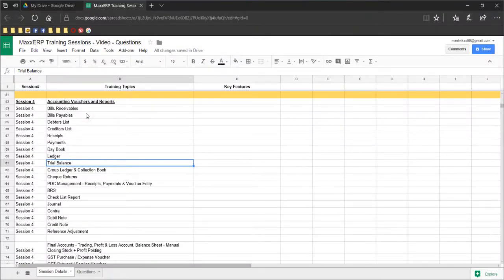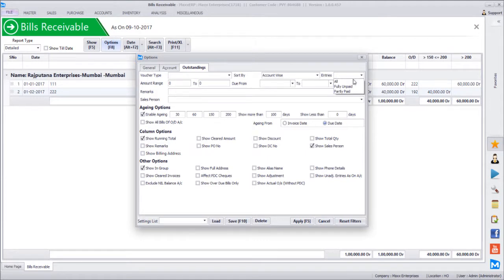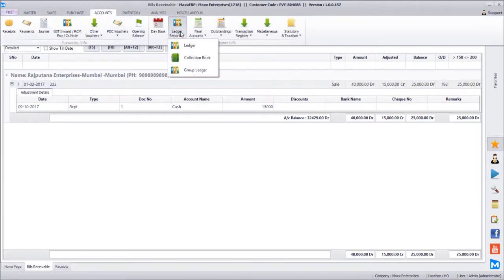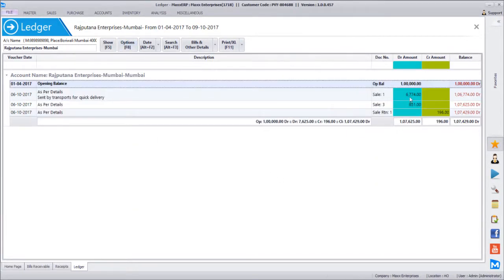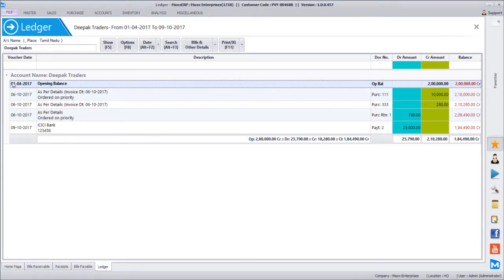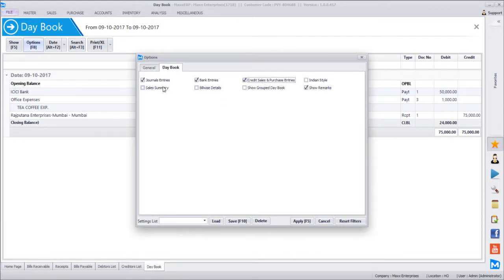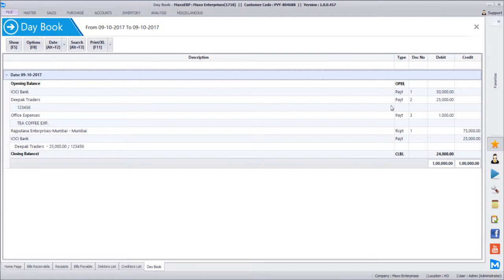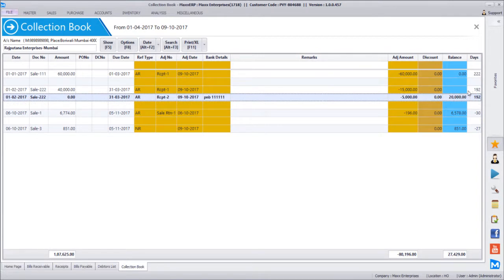MaxxERP Software Session 4 - Accounts - Outstandings - Ledger - PDC - Journal - Debit/Credit Notes